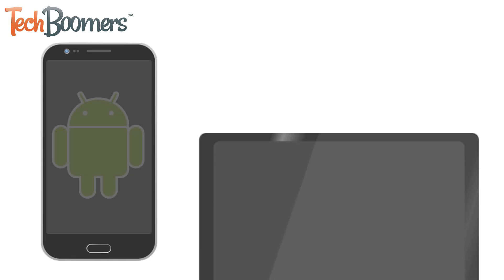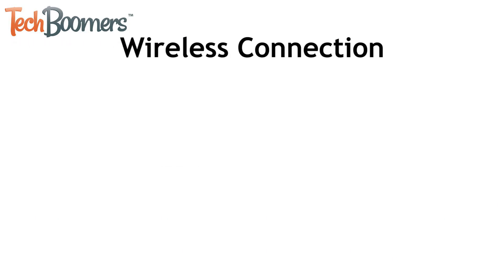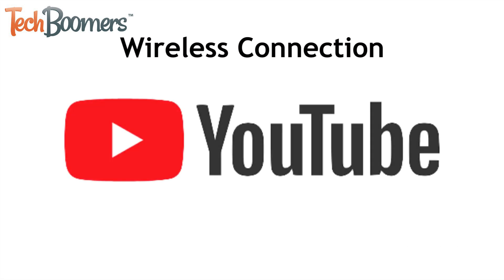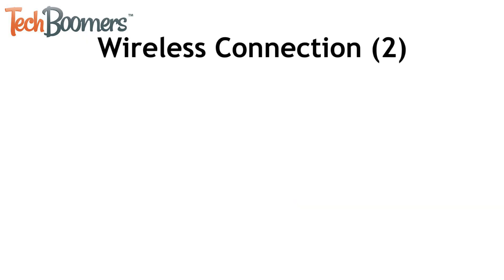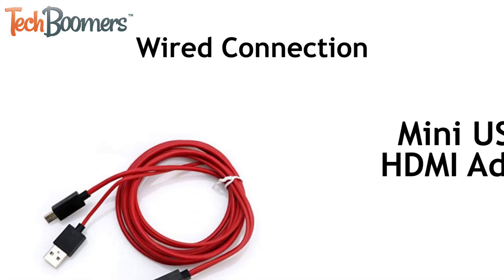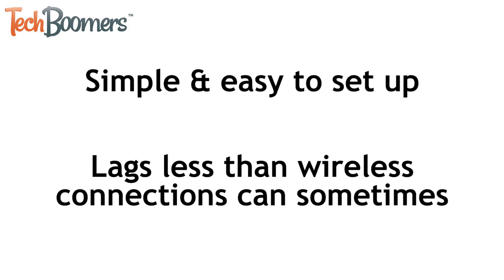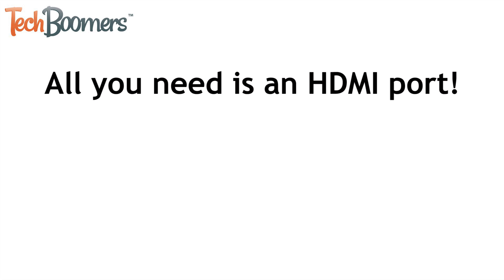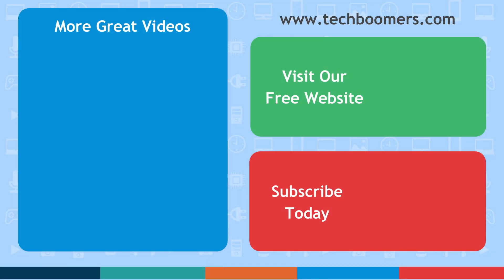How to Connect Your Android Smart Phone to a TV in 2 Easy Ways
Want to watch something from your Android device on a bigger screen? Watch this video to learn 2 ways to connect an Android smart phone to a TV.

The first method you can use is a wireless connection. If you have a Smart TV, you may be able to connect your devices through Wi-Fi or Bluetooth. The exact steps to do this will vary depending on what kind of Smart TV you own. Some Smart TV apps, like YouTube for example, will allow you to “cast” media from the YouTube app on your Android to the YouTube app on your TV. Look for the “cast” icon on the app you’re using to view media on your Smart TV screen.

If you don’t have a Smart TV, you can still connect your Android to your TV wirelessly, using a receiver that plugs into your TV, like a Google Chromecast or an Android TV box. Check out our Google Chromecast tutorial to learn more about those systems.

If you don’t have a Smart TV or wireless connection receiver, you can also connect your Android device to your TV with a mini USB to HDMI connection cord. These can be purchased on sites like Amazon or Best Buy and are fairly inexpensive. Many people choose to opt for this wired connection as it is very simple to set up simply by plugging the cord in and switching your TV to the HDMI input source you’ve connected to, and tends to lag less than wireless connections sometimes can.

As long as your TV has an HDMI port, which all TVs made in the last decade or so will have, you will be able to use one of these 2 methods to connect your Android device to your TV.